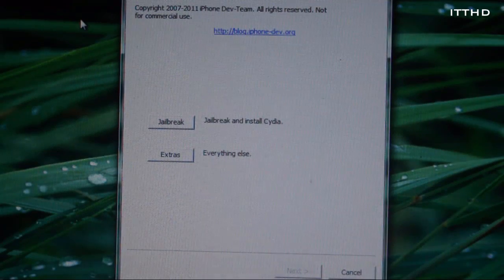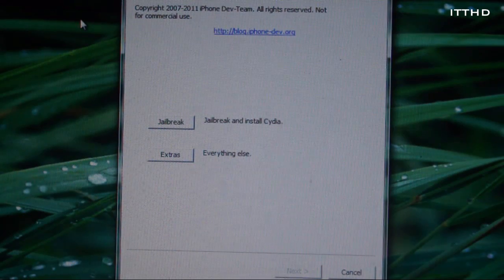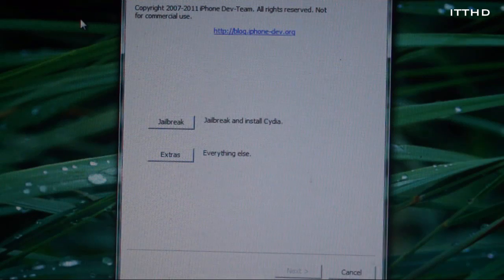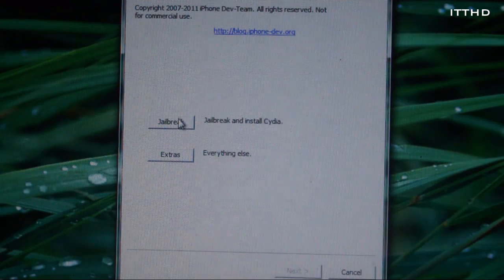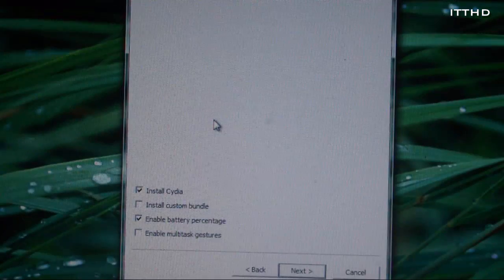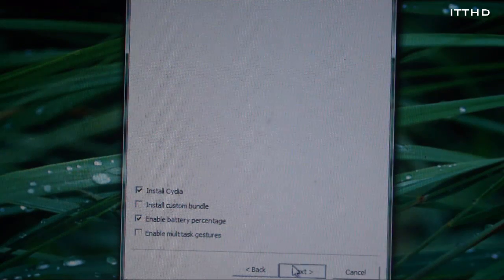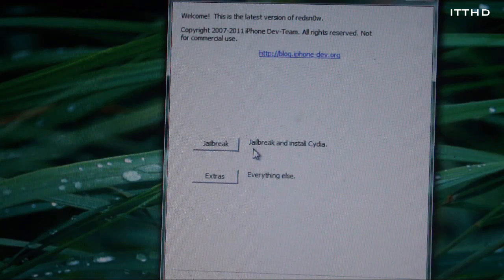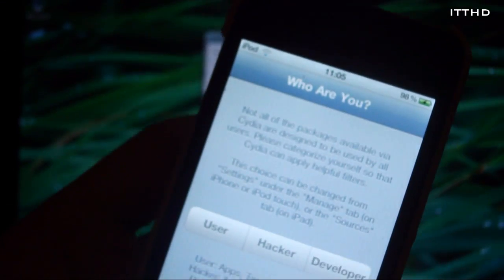How to Jailbreak iOS 5.0.1 on iPhone 4, 3GS, iPod touch 4G, 3G and iPad (UPDATED)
In this video, I'm showing you how to jailbreak iOS 5.0.1 using redsn0w 0.9.9b9.

This jailbreak supports:
iPhone 4
iPhone 3GS
iPad

This jailbreak doesn't support:
iPhone 4S
iPad 2
(these devices are however being worked on)

(scroll down to 'Update #17:')